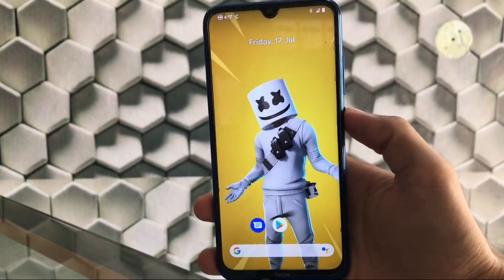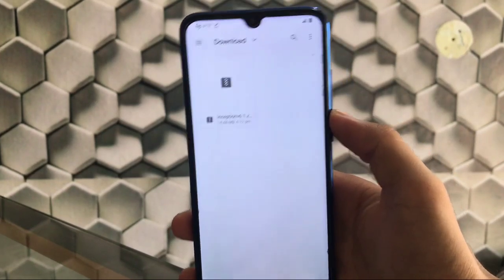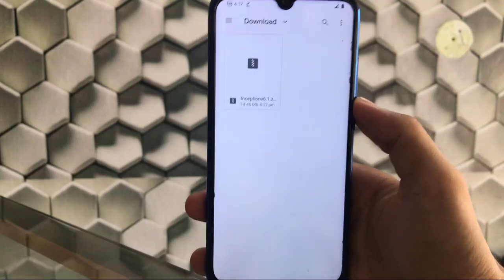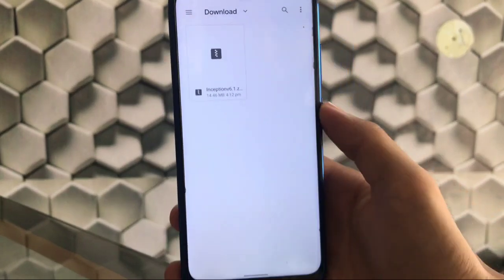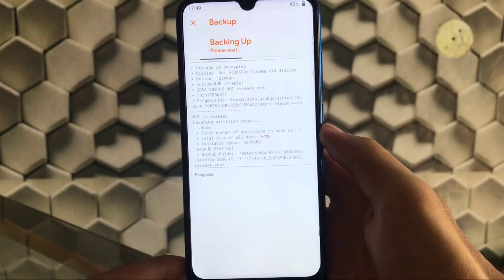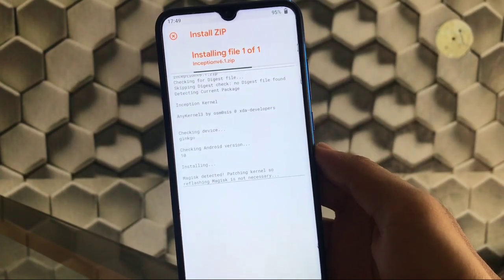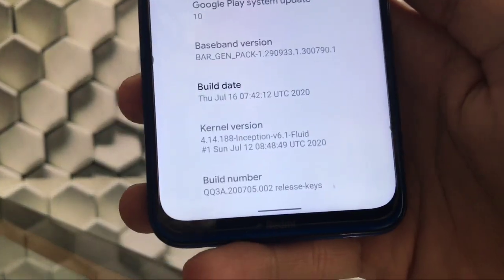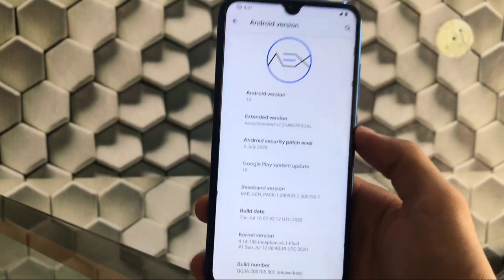[UPDATE] Inception Kernel v6.1 for Redmi Note 8...| How to Install??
In this Video, I am gonna show you [UPDATE] Inception Kernel v6.1 for Redmi Note 8...| How to Install??. Make Sure to watch this video till the end to understand everything.